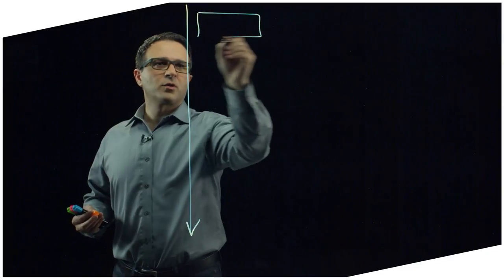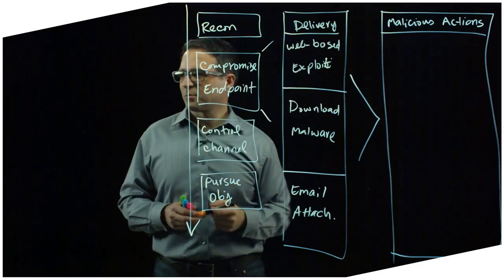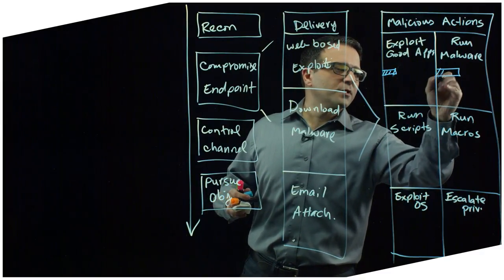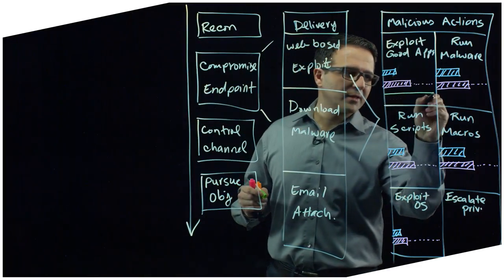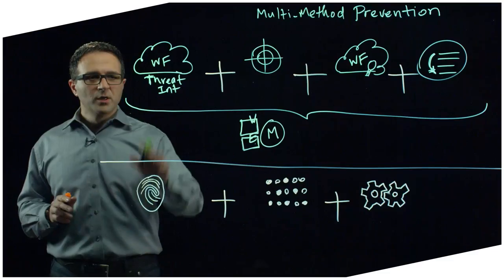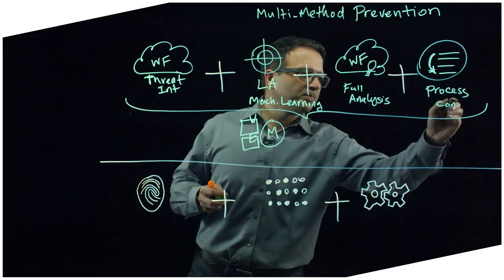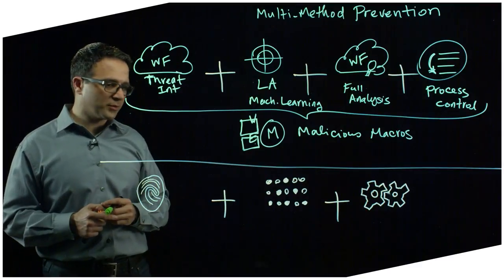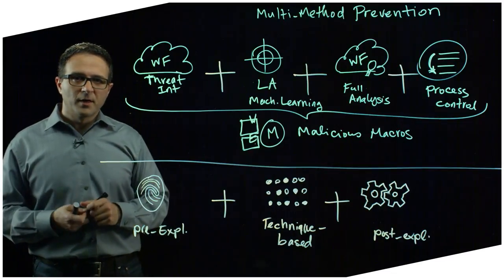Lightboard Series: Traps Advanced Endpoint Protection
Traps replaces legacy antivirus and secures endpoints with a multi-method prevention approach that blocks malware and exploits, both known and unknown, before they compromise endpoints, such as laptops, desktops and servers.